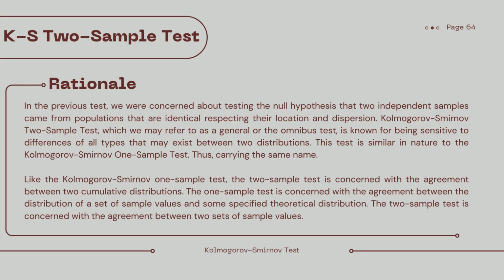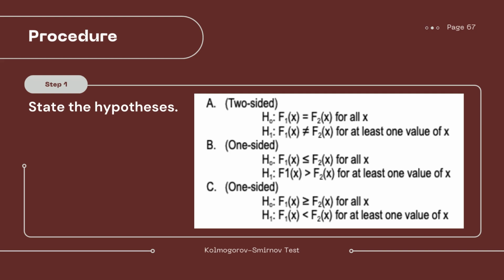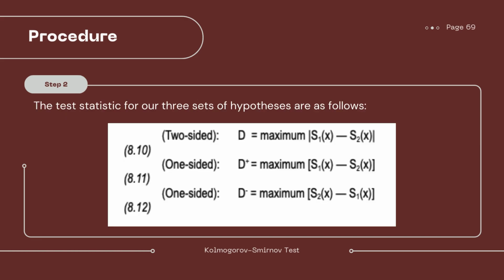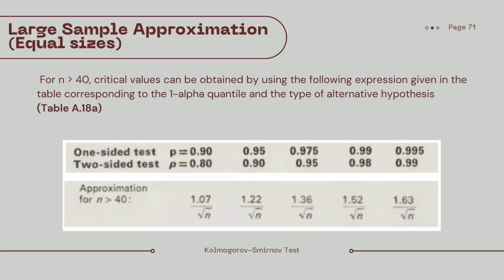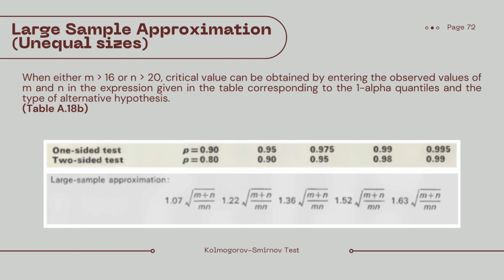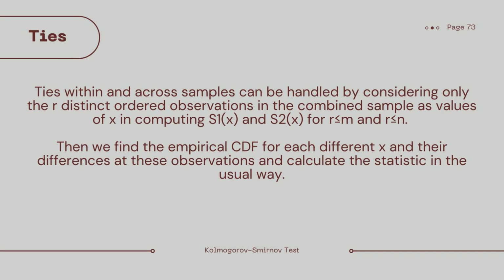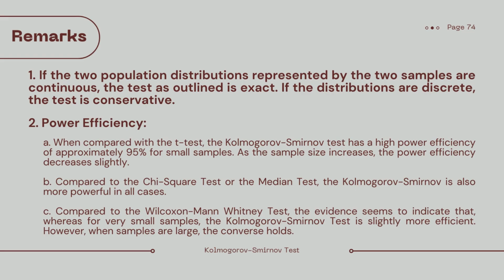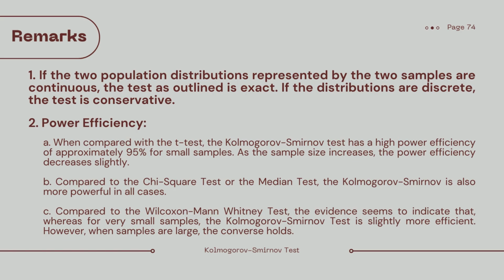KS TWO SAMPLE TEST CONCEPTS